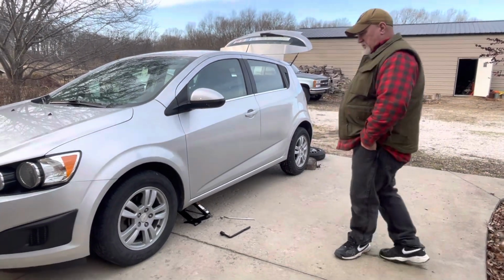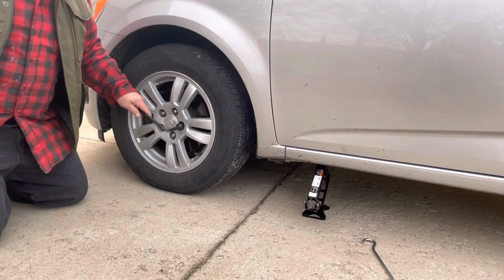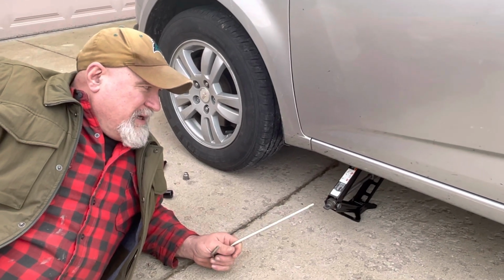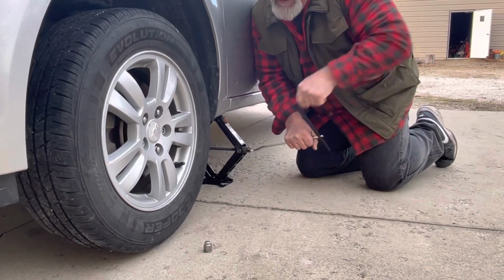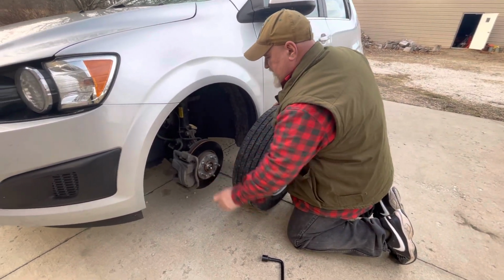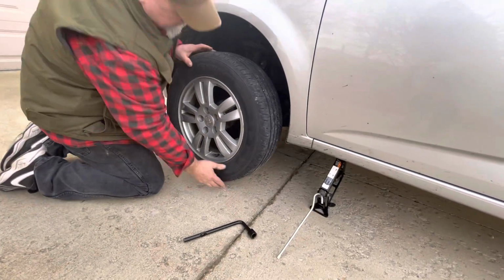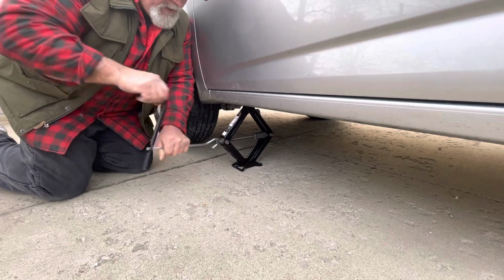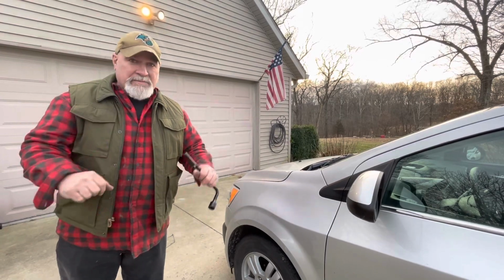Changing a tire @TadlocksToolshed